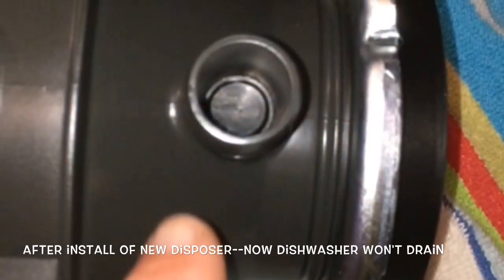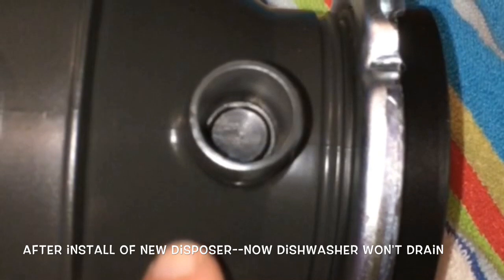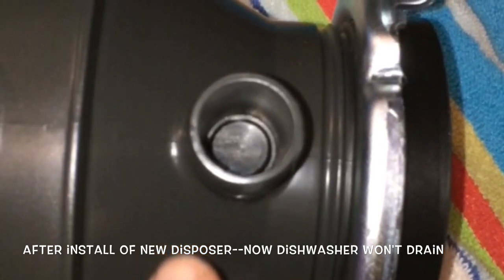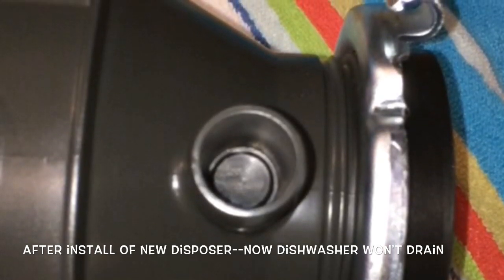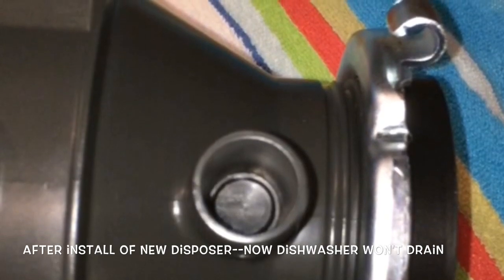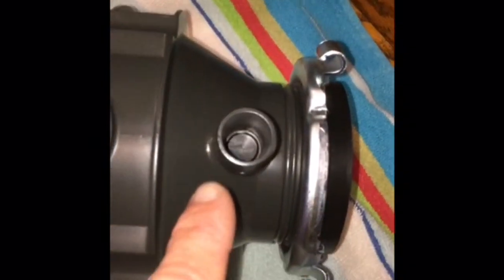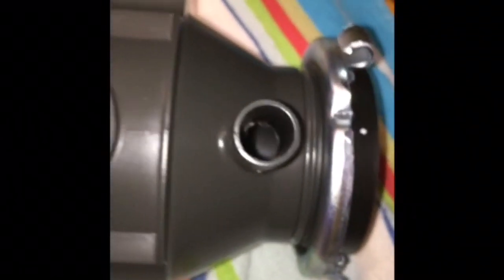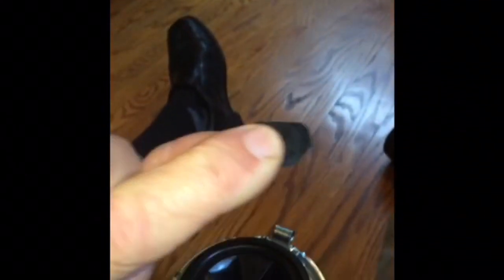✨ Dishwasher not draining - Garbage Disposer Clog - Quick Easy FIX ✨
Just installed a new disposer -- Now Dishwasher won't Drain.
How to Easily Fix by removing the plastic plug from the new garbage disposal .

Produced by Scott The Fix It Guy with 27 Years of Repair Experience

100’s